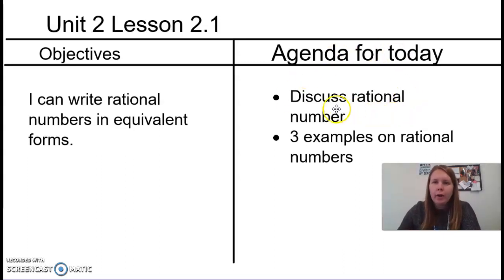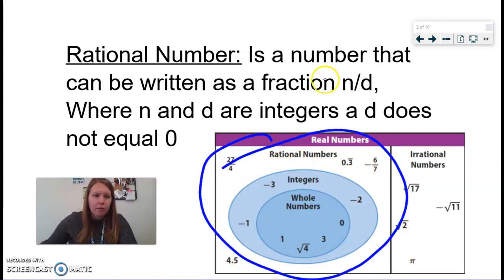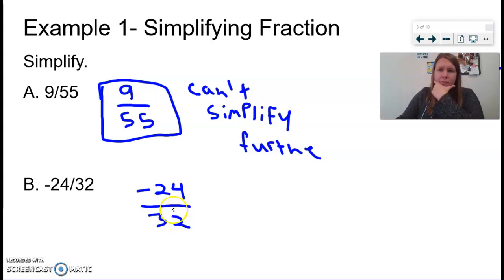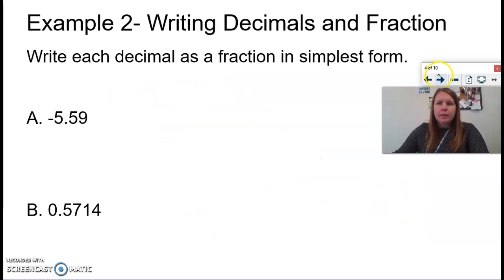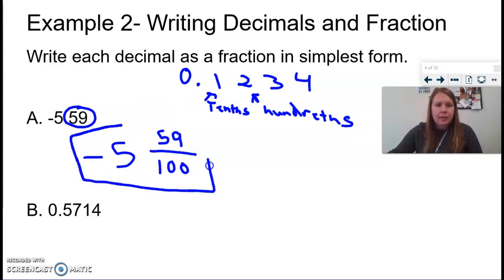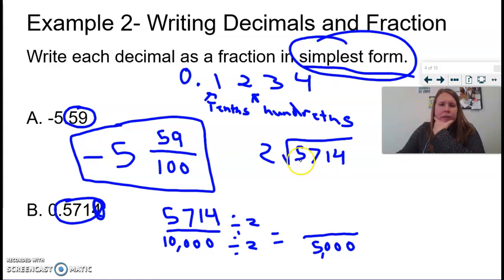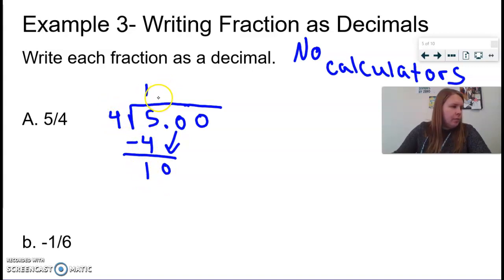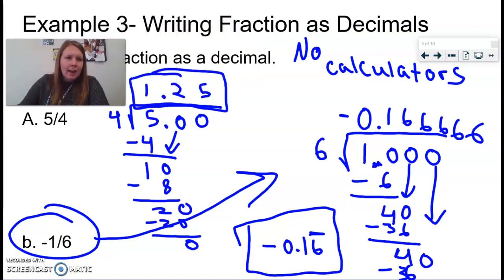Course 3- Lesson 2.1